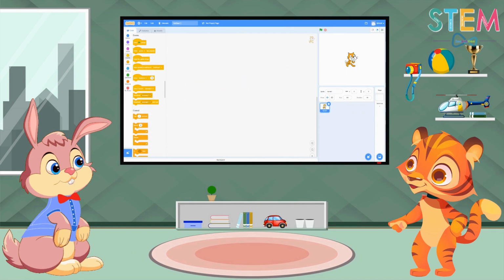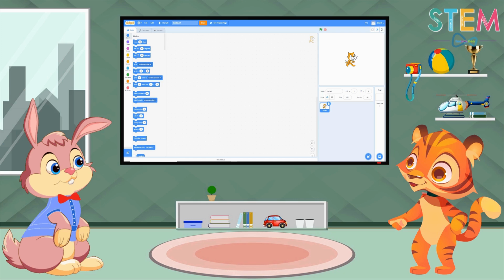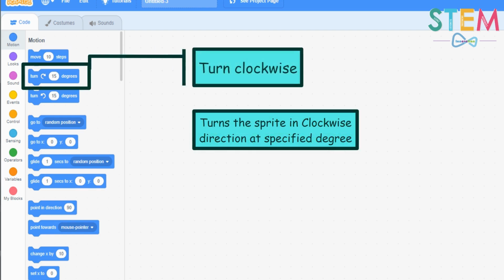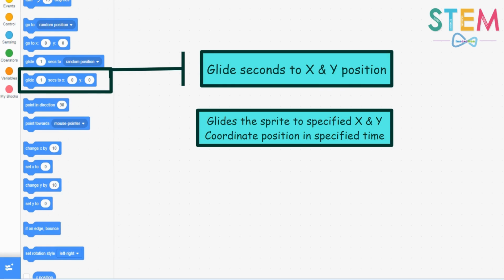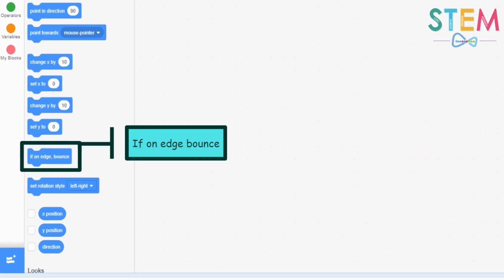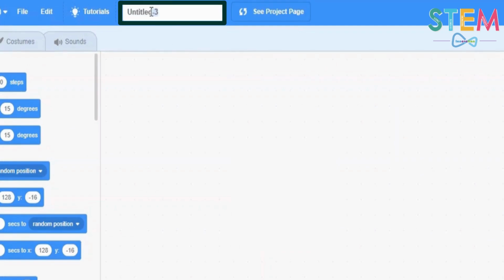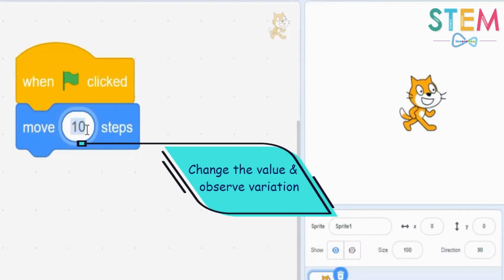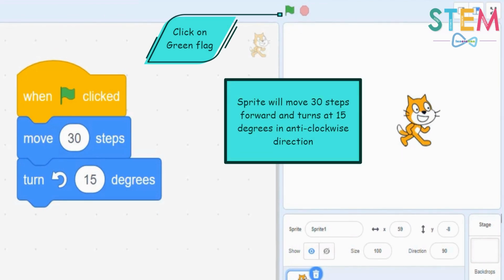Scratch Tutorial for Beginners | Events & Motion Blocks Explained"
In this video, we’ll explore two important categories in Scratch – Events Blocks and Motion Blocks – and learn how they bring our sprites to life!

🔶 Events Blocks:
Events are the “starters” of any program. They tell the sprite when to do something.

🟨 When Green Flag Clicked – Start your project.

🟨 When Key Pressed – Trigger actions with keyboard keys.

🟨 When Sprite Clicked – Run code by clicking on a sprite.

🟨 Broadcast & Receive – Send messages between sprites for coordination.

These blocks act like signals to start movements, animations, and interactions.

🔷 Motion Blocks:
Motion blocks control how sprites move on the stage.

🔹 Move Steps – Move forward a set number of steps.

🔹 Turn Right / Left – Rotate your sprite.

🔹 Go to X, Y – Place sprite at exact coordinates.

🔹 Glide – Smoothly move from one point to another.

🔹 Point in Direction – Set the sprite’s facing direction.

🔹 If on Edge, Bounce – Keep sprites inside the stage.

With motion, you can make sprites walk, fly, bounce, or even dance!

✨ Together, Events + Motion = Interactive Animations, Games, and Stories in Scratch.